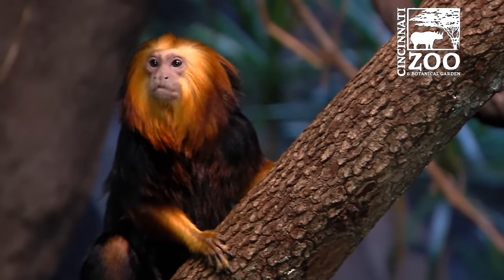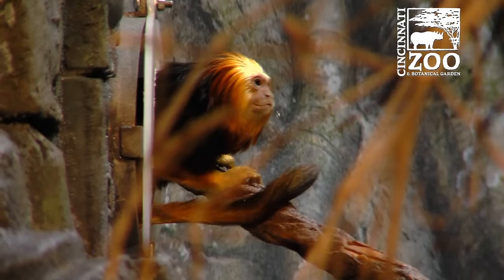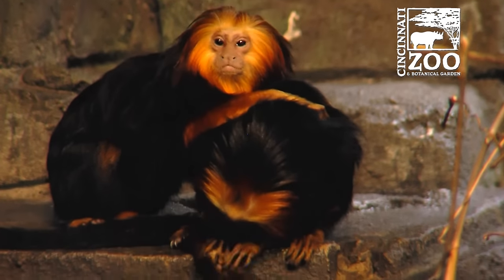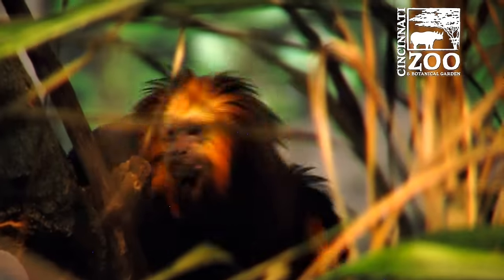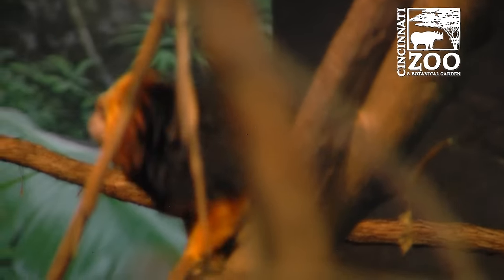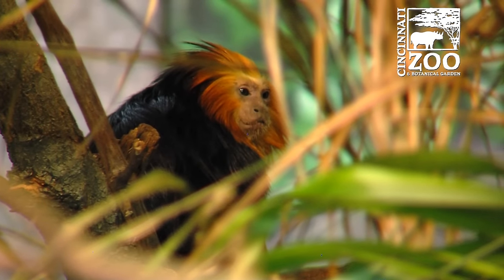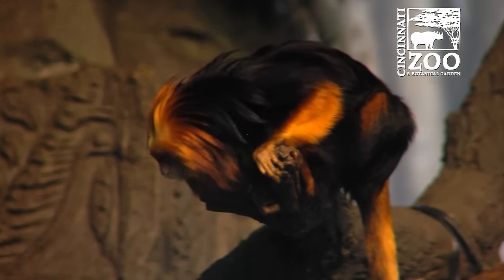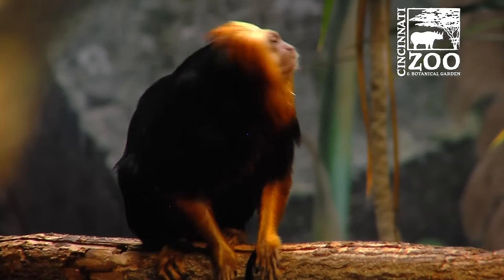Golden Lion Headed Tamarins New Home - Cincinnati Zoo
Two new Golden Lion Headed Tamarins are making themselves at home in their new exhibit at the Jungle Trails Exhibit at the Cincinnati Zoo. This is a breeding pair, so hopefully there will be babies in the future.